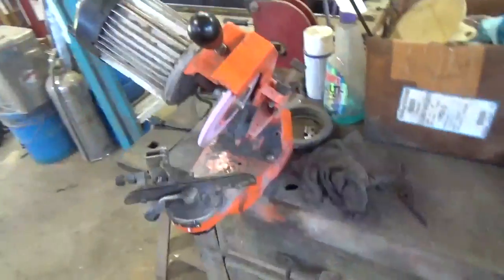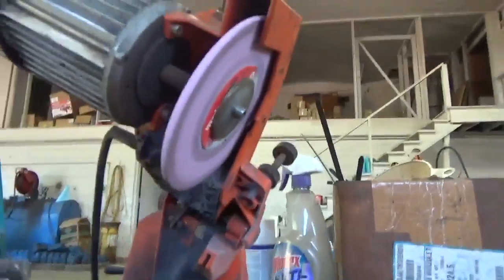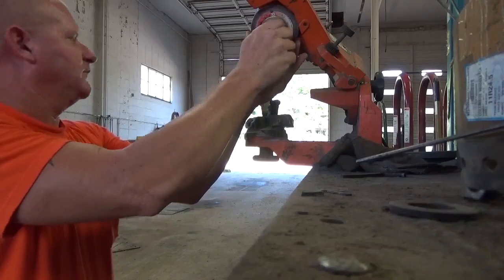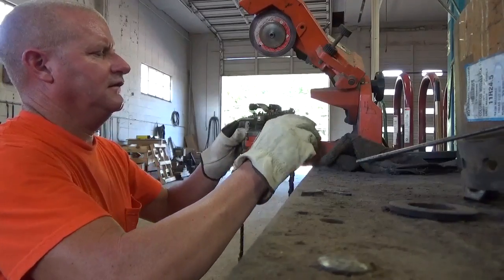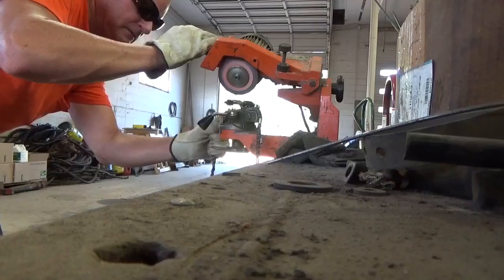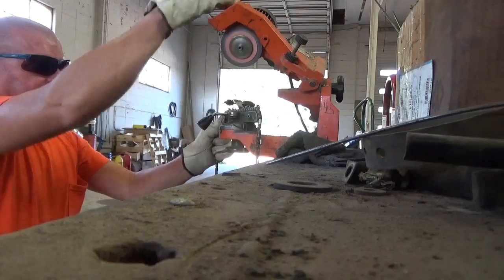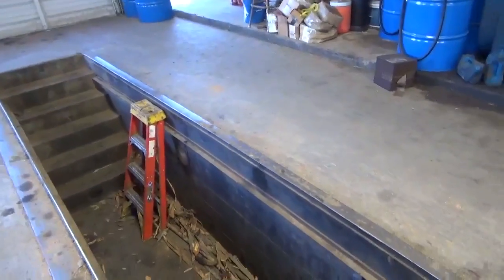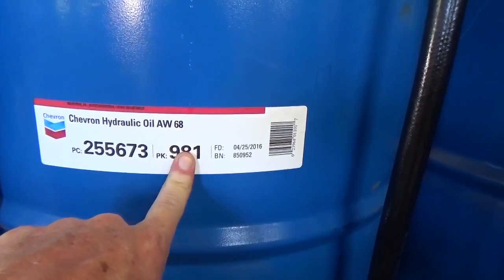How to sharpen a big saw chain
Pay attention to my sister, she should know by now that I have a camera running all the time LOL!!!